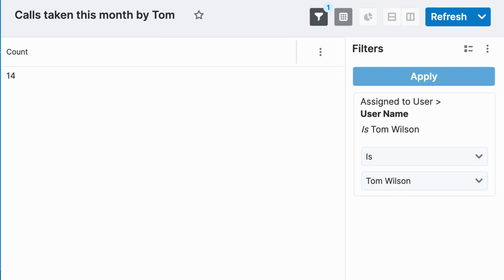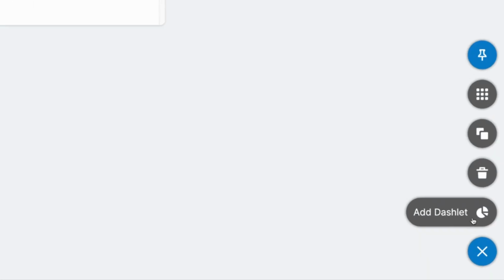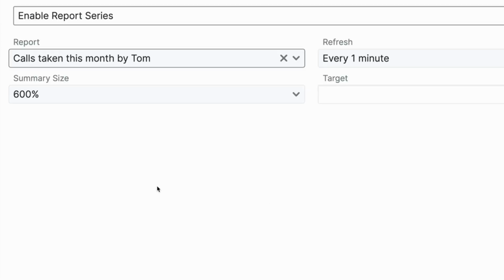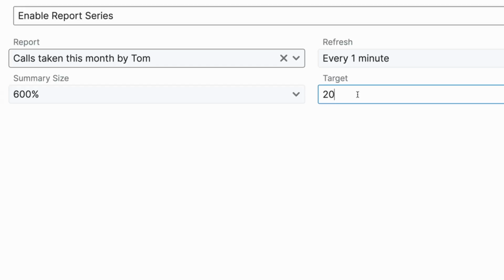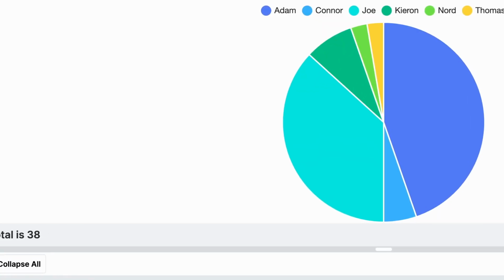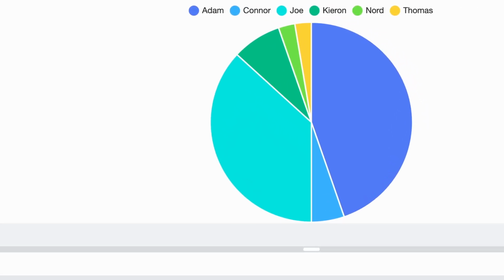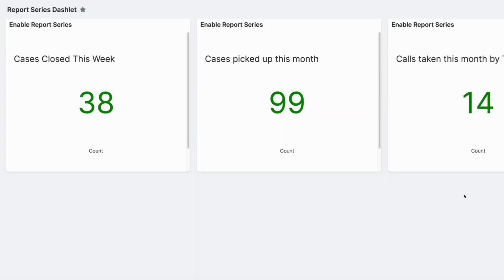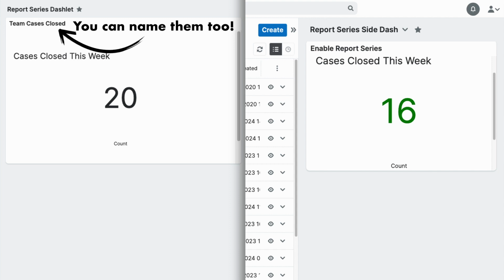Your SugarCRM data is more accessible with this add-on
The enable Report Series Dashlet add-on for SugarCRM products will make your data more accessible for your team.

In this video, we break down what it is and how it works.